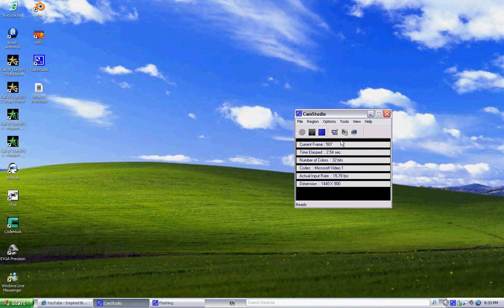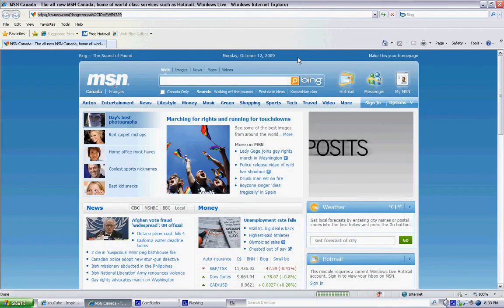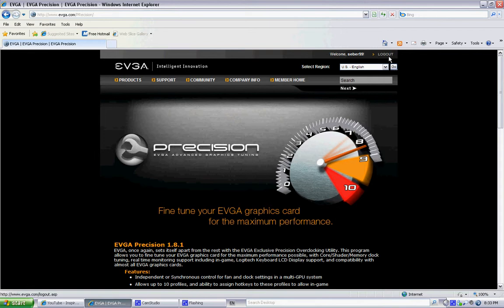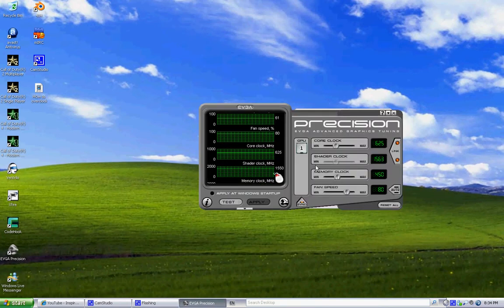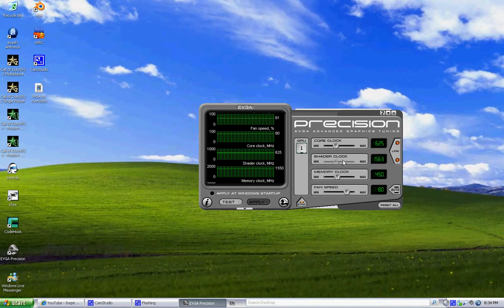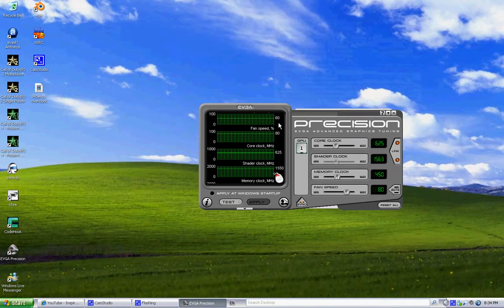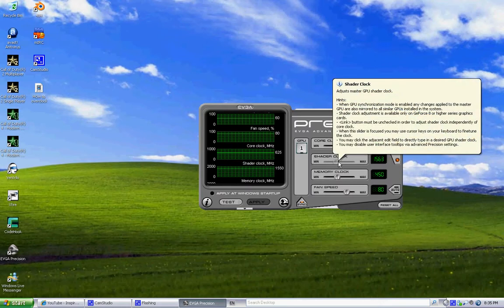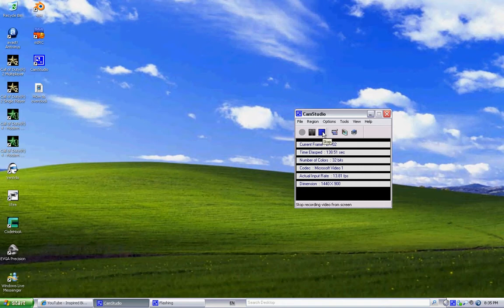How to overclock a videocard (any type)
Hello, this is my small tutorial on how to overclock a video card/ grafix card, any time and any brand, just follow the video ;)